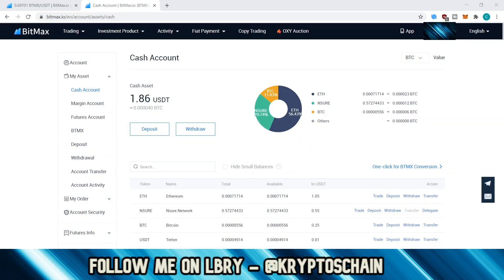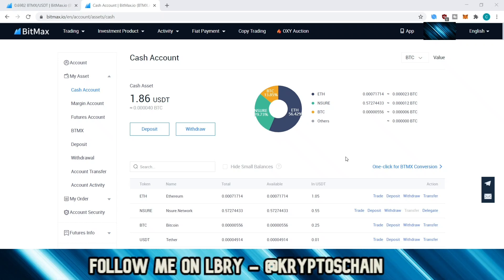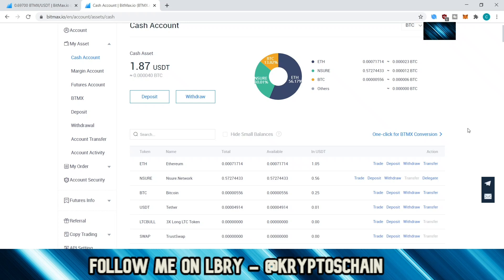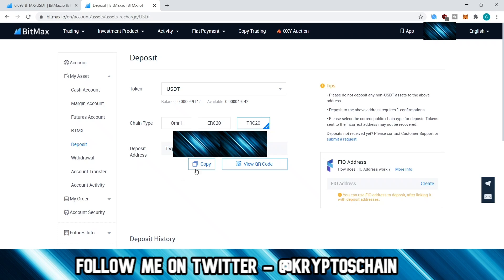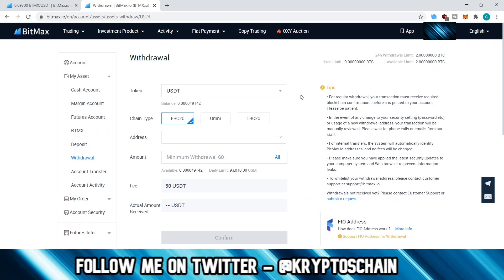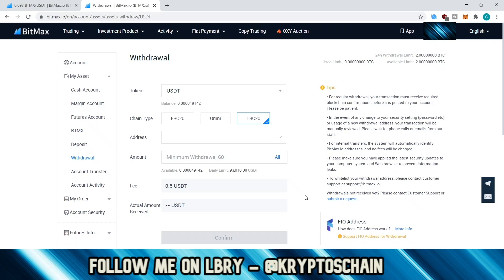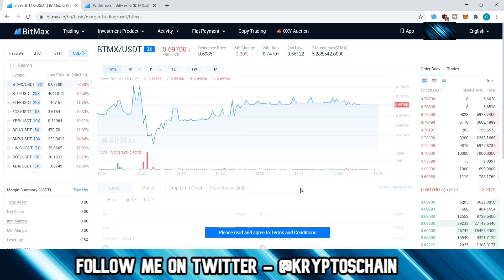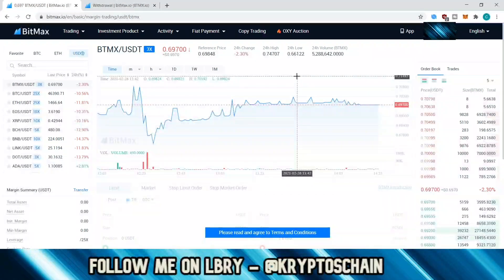Bitmax Exchange Tutorial | How to use Bitmax Exchange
In this Cryptocurrency Tutorial, I look at Bitmax exchange, a cryptocurrency exchange that contains a large number of low cap tokens which other exchanges don't offer you.

00:00 - Intro
02:25 - How to deposit
04:42 - How to withdraw
05:36 - How to use the exchange

SOCIAL MEDIA
Follow me on other video platforms if you wish to support decentralization:
LBRY TV, Bittube TV, Theta TV

EXCHANGES

Keep your crypto safe with a Hardware Wallet !

Are you a U.S Citizen and can't use most exchanges ? Use Hotbit

Are your favorite crypto tokens or coins on Bibox ?